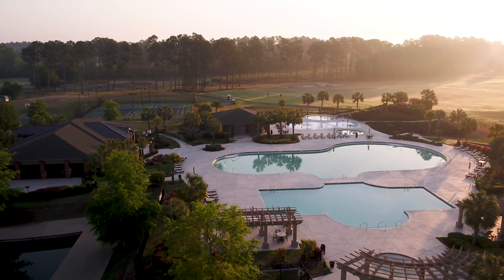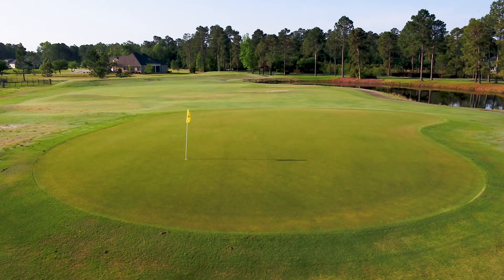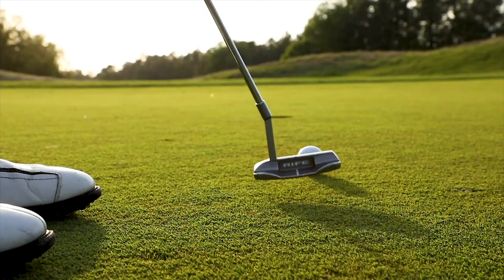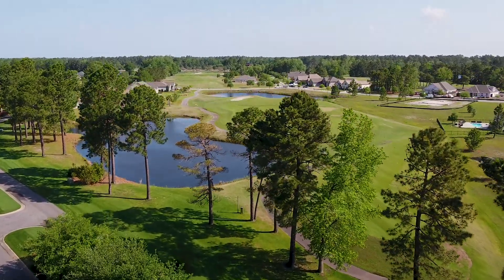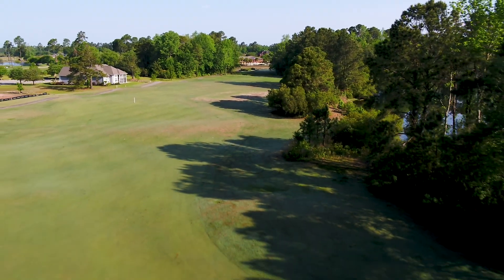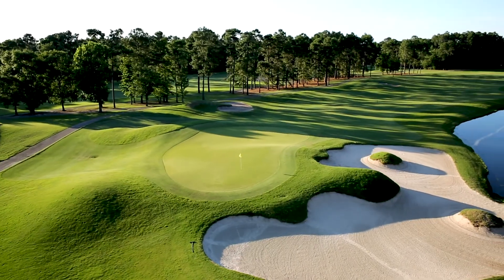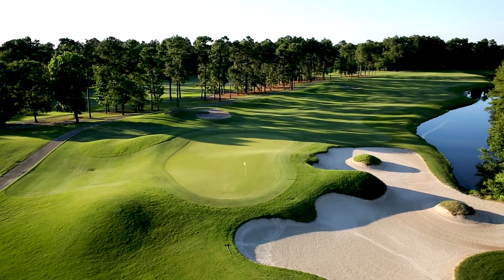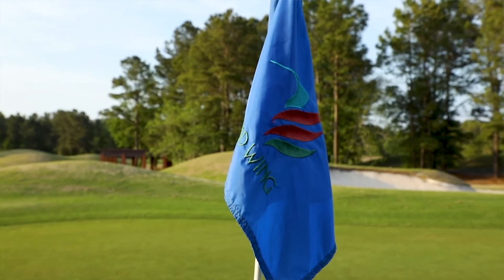A Fun 9 | The Hummingbird Course at Wild Wing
The Hummingbird Course at Wild Wing is a great option in the Grand Strand area for 9-hole play.